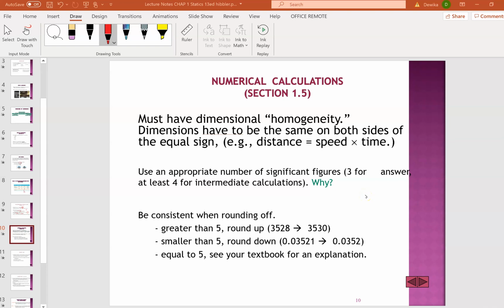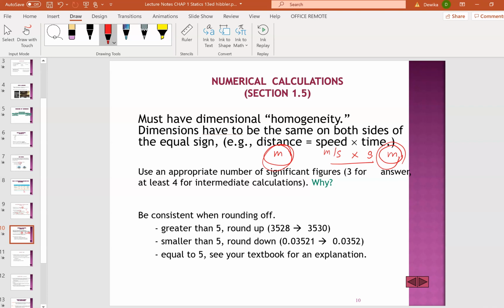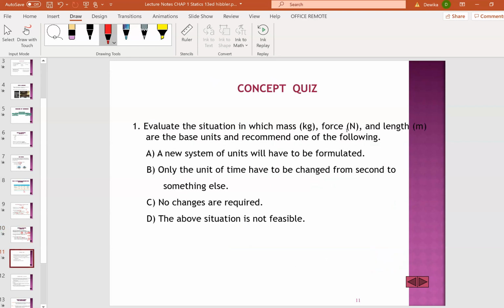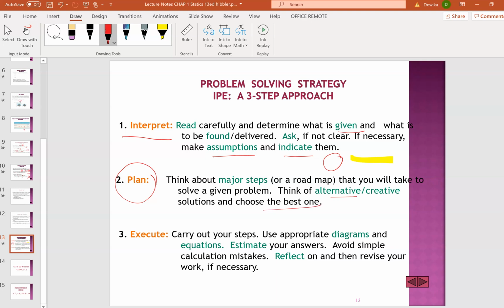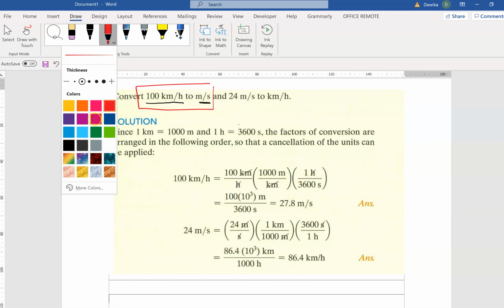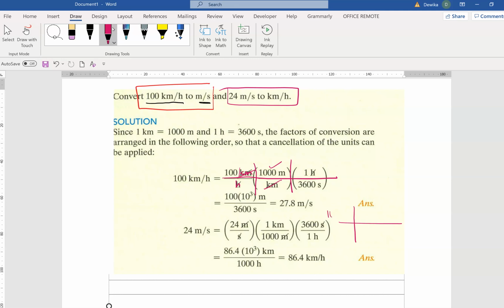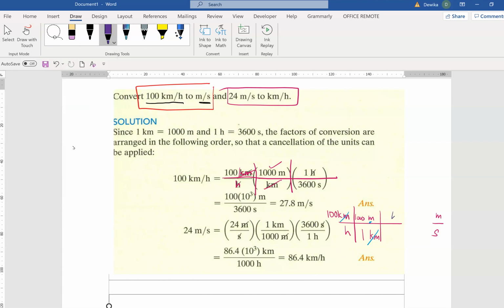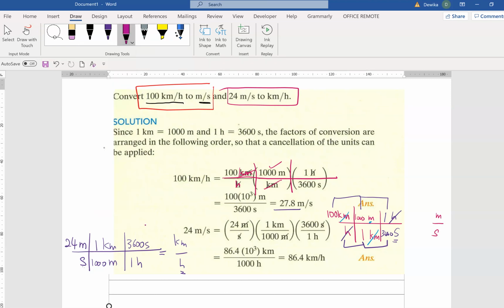Dewika Statics Lecture Chap 1 (Part 2/2)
Dewika Statics Lecture  Chap 1 (Part 2/2) V1.4-1.5